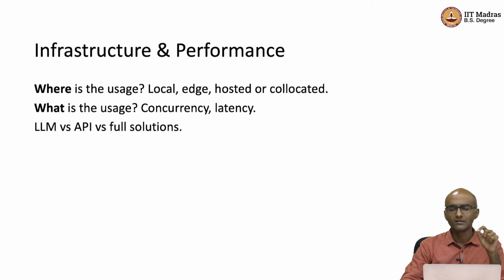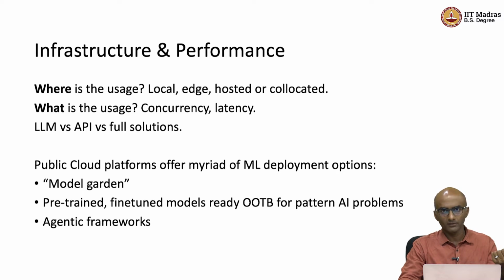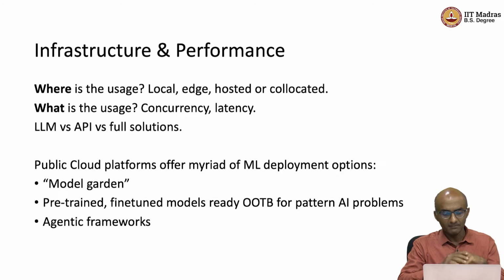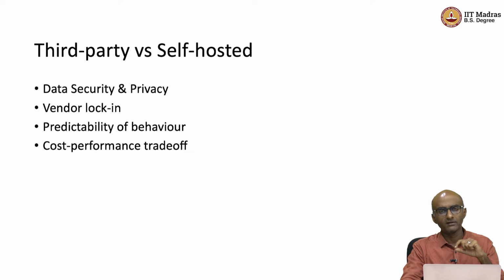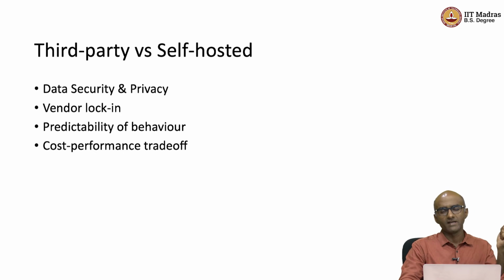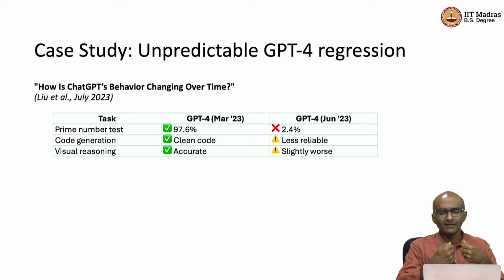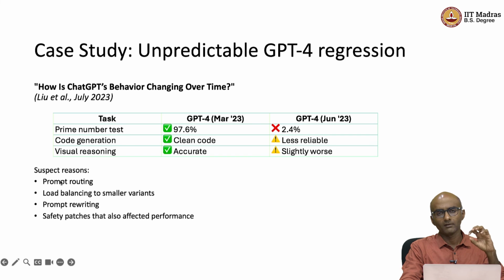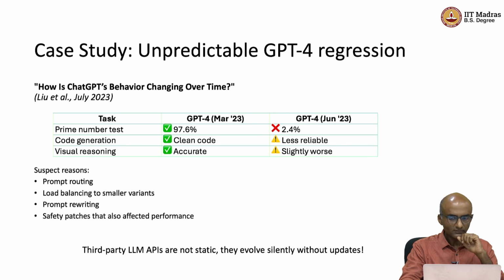W11_L2: Proprietary LLMs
Video Overview
 This session focuses on proprietary llms and the operational realities of using large language models that are hosted by third party providers. The lecture explains how these models are typically consumed as apis and explores the infrastructure demands, performance characteristics, and trade offs involved when relying on externally hosted systems instead of self hosted alternatives. You will learn how latency, throughput, and cost become central factors in production mlops, especially when scaling llm powered applications.

 A significant portion of the session examines the strategic considerations around third party llm hosting, including vendor lock in, data security requirements, and compliance concerns when routing sensitive information through external inference endpoints. The lecture also discusses how to design an mlops workflow that integrates smoothly with proprietary llm providers while managing performance bottlenecks and ensuring system reliability.

 Value Proposition:
 This lecture provides the knowledge needed to successfully incorporate proprietary llms into production systems. You will learn how to make informed architectural decisions, manage costs effectively, and maintain strong performance with api based llm services. Understanding these considerations is essential for integrating ci cd workflows and preventing challenges such as unexpected model drift caused by external api changes.

 Key Technical Takeaways:

 Analyze infrastructure overhead and performance metrics of third party llm apis
 Understand security and data privacy considerations for proprietary models
 Evaluate trade offs between self hosting and api based llm consumption
 Learn strategies for robust integration of external llm endpoints into data pipelines

 Chapters:
 0:00 Introduction to Proprietary LLMs in MLOps
 1:45 Infrastructure and Performance Challenges of LLMs
 5:20 Key Considerations for Third Party LLM API Hosting
 10:10 Integrating Proprietary LLMs into Production Workflows